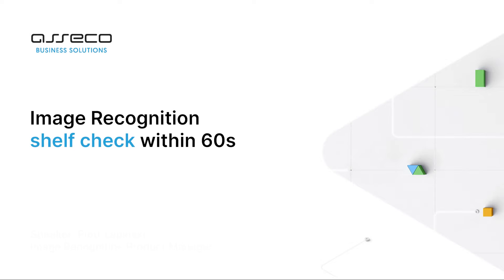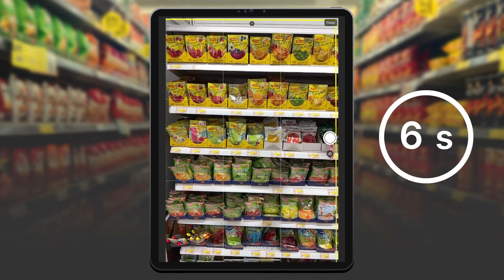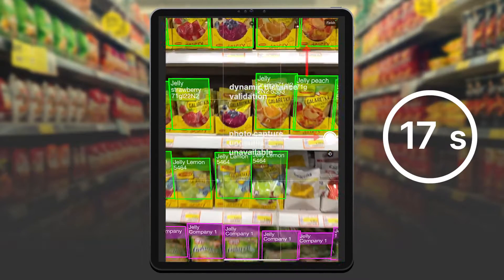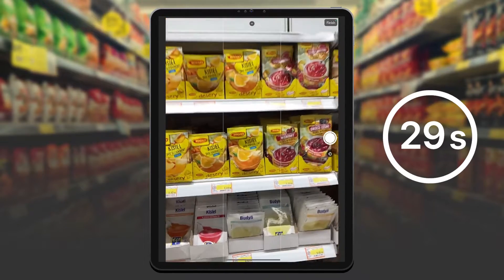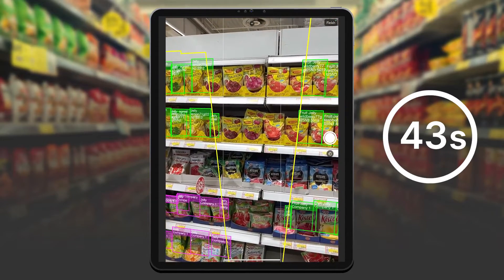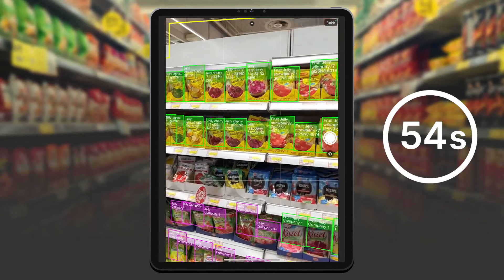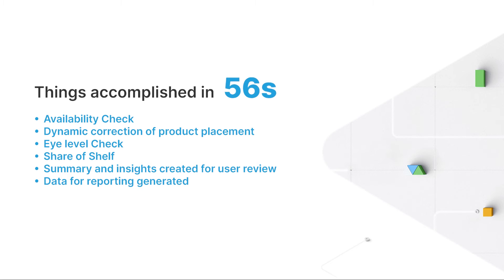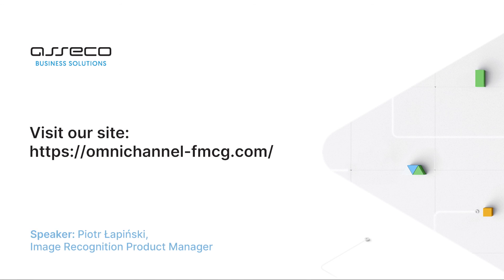Image Recognition shelf check within 60 seconds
Watch shelf check being completed within 60 seconds - thanks to Image Recognition by Asseco!
Find out how IR makes store visits and shelf checks so much easier and efficient, all while knowing Your data is objective and complete.